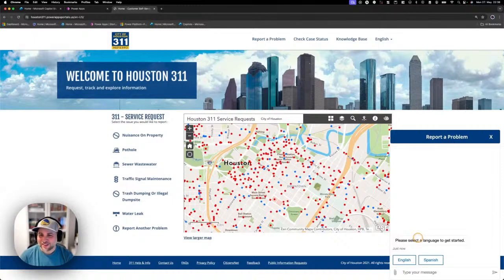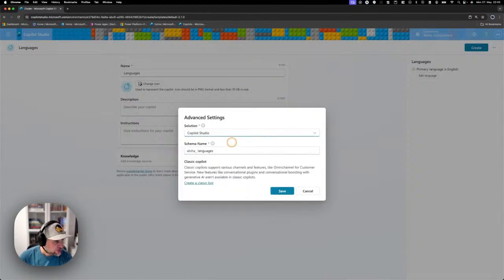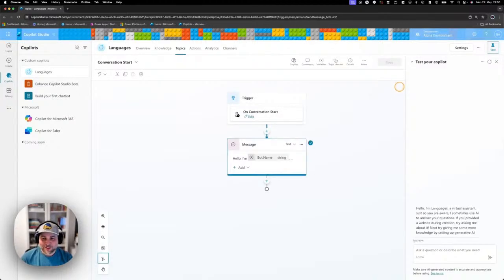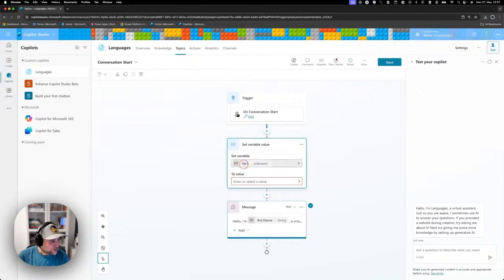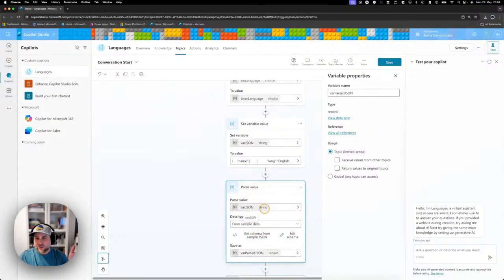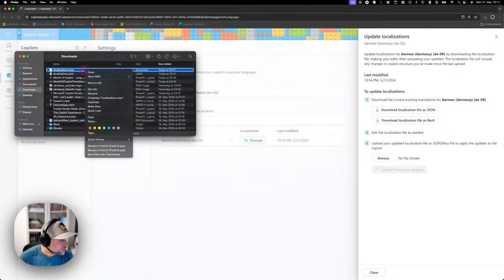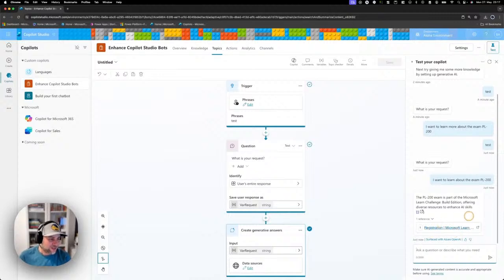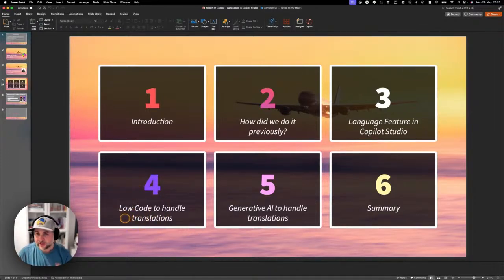Houston, we have a problem: Smart ways to make your chatbot translation-ready in any language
By Bülent Altinsoy

Localization has long been important to make our solutions more accessible. Whether you are dealing with a website, email or even an in-person transaction, lack of translation capabilities can be a DEFCON 1 problem. Non-inclusive products mean we are reducing our market reach, whilst risking our service reputation, revenue generation and completely ignoring human impact. But there is a better way.

Instead of focusing on complex code and payload-heavy products, we can leverage the full power of Copilot Studio. There has never been a better time to rethink our operating model in terms of how we design and maintain apps.

In this session, we will cover the common use cases where localization is not a luxury but rather a customer obsession we must get on board with. We will detail the key elements of the design toolkit, and show you the steps to configure a language-ready chatbot which can also handle tone of voice and cultural differences to personalize the user experience.